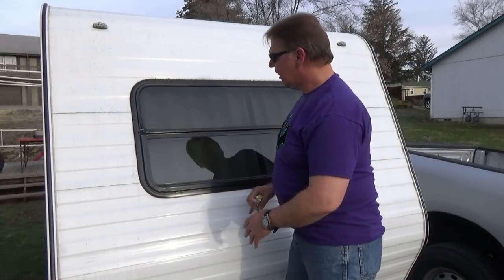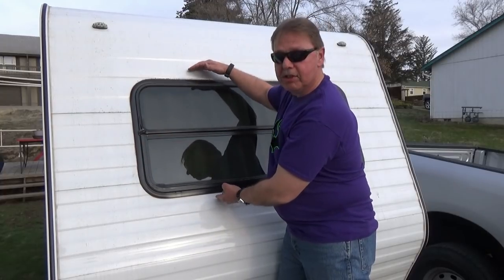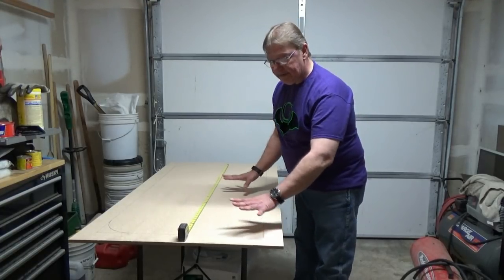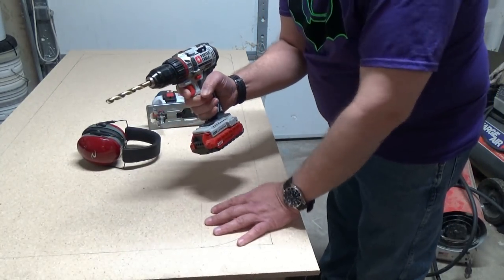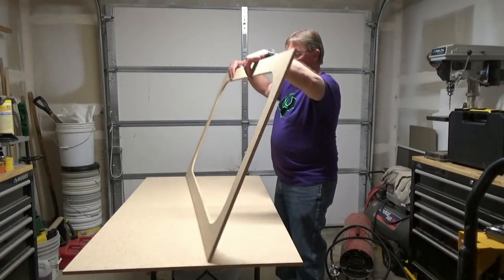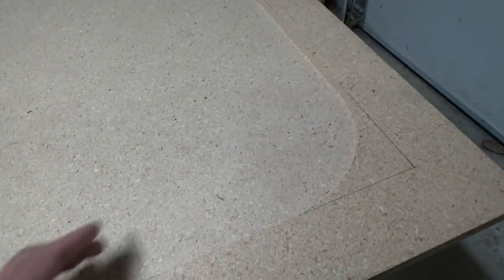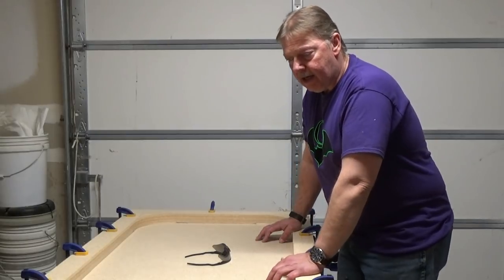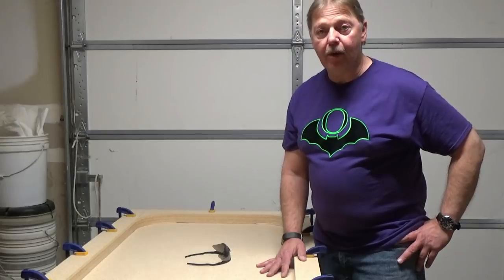DIY – Front Window Rock Guard – Stone Guard - For Your RV - Part 1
In this video we will be making our own rock guard - stone guard for the front of our travel trailer. Short video series showing step-by-step how to, and the materials used. You can build a new front window stone guard for less than $300!

This is Part 1 of my How-To project - Do It Yourself - video. Starting from the ground up.

Materials:

2 - 4 x 8 sheet Particle board    $17.48 each

A. Bateman

Cheers!